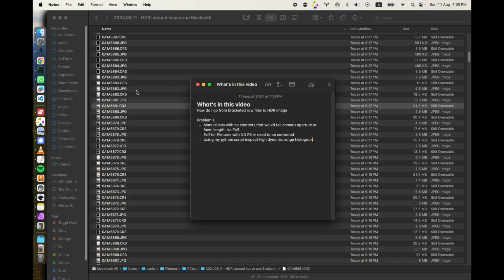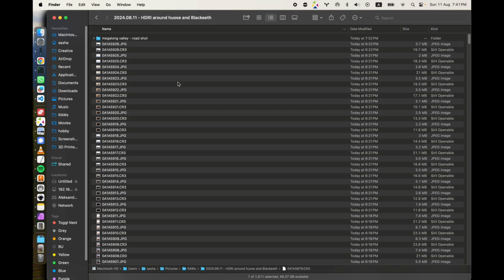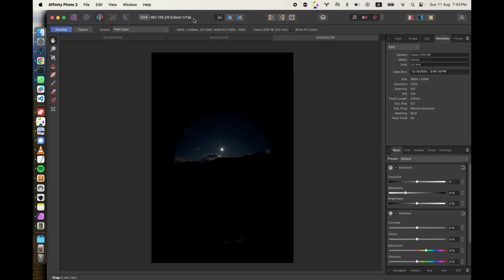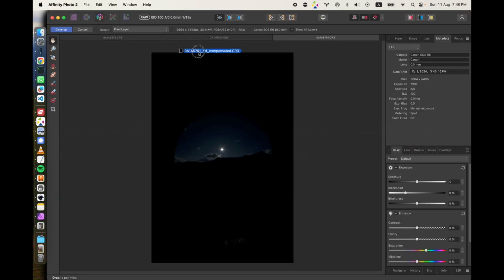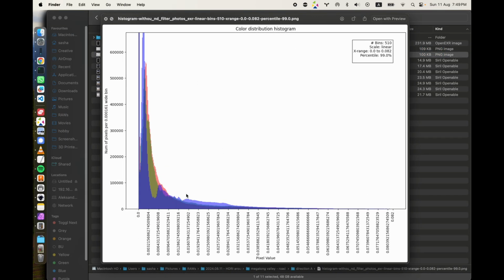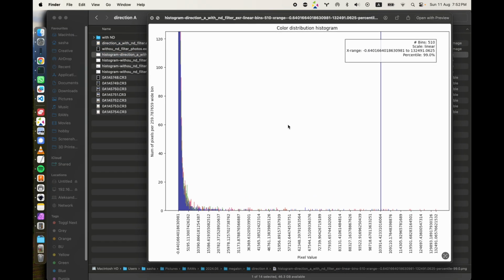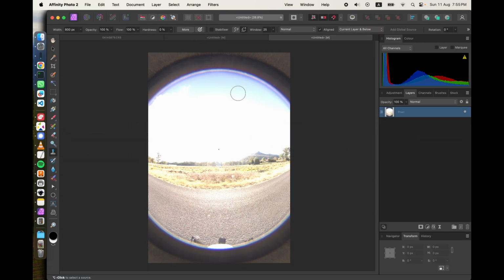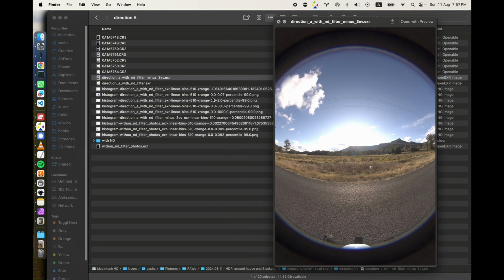Making HDR images from raw files (including photos with ND filter) in Affinity Photo 2 into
How do I go from bracketed raw files to HDR image. There are two problems I solve and show in this video.

Problem 1.
- Manual lens with no contacts that would tell camera aperture or focal length. No Exif information included (like lens focal length or aperture used). I use script to force that info into Exif metadata of raw files.

Problem 2.
When combining images taken with and without ND filter I want all images to be in the same world of exposure values. I use a script to change the shutter speed by 1024 (for ND10) so that the software can understand the exposure difference.

Problem 3.
How do I reason about the resulting EXR images. How do I inspect floating point highly dynamic ranged images. I show usage of Python script to generate a histogram.

Updating exif metadata for my Samyang 8mm lens can be done with this command line:
exiftool -ApertureValue="8.0" -Lens="8.0 mm" -LensInfo="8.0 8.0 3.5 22" -FocalLength="8.0" -MaxApertureValue="22.00" -LensModel="Samyang 8mm f/3.5 Fish-Eye CS" -LensMake="Samyang"  -FNumber=8 -ext CR3 .